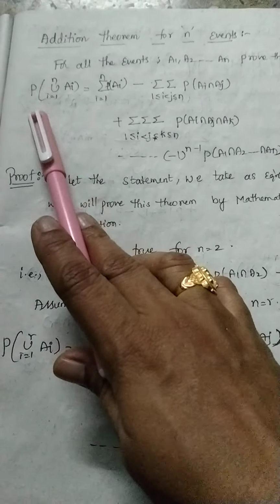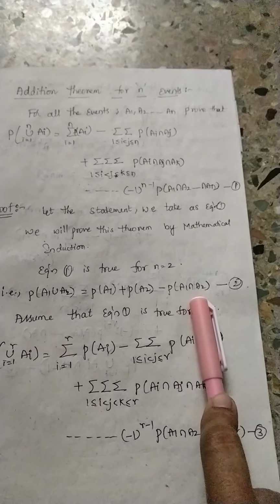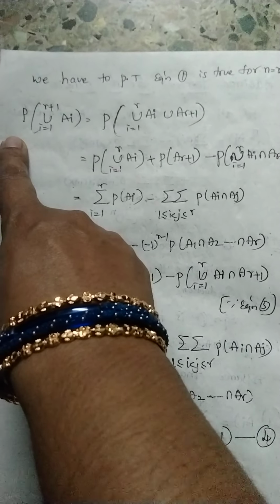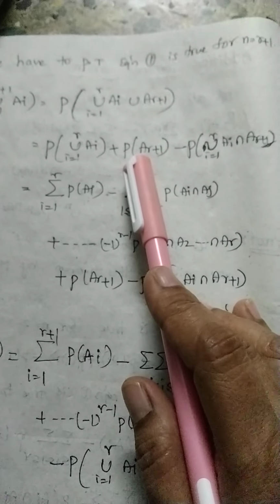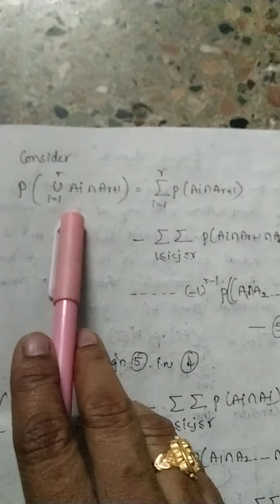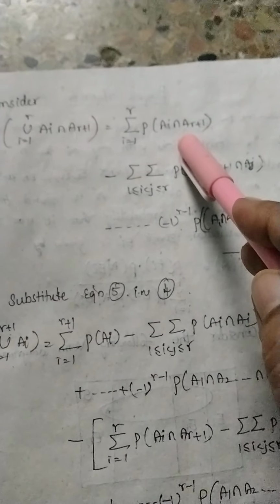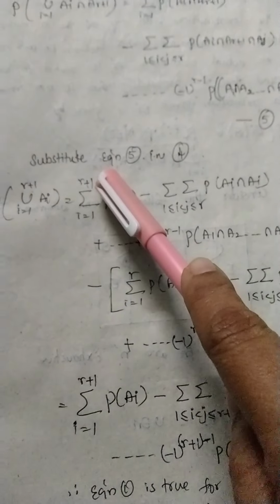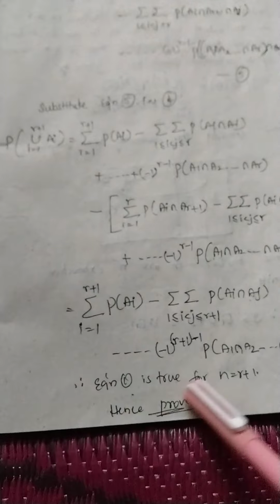addition theorem for "n" events